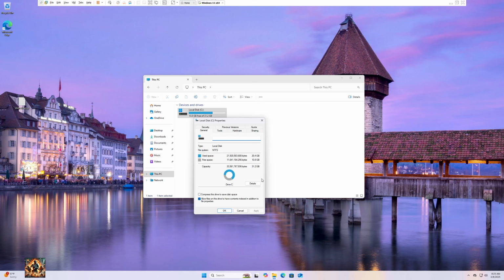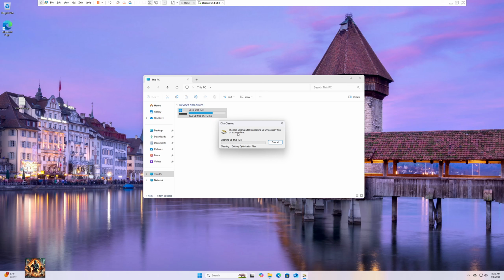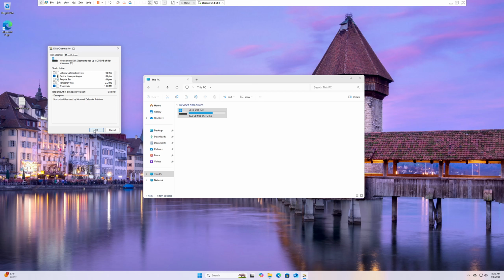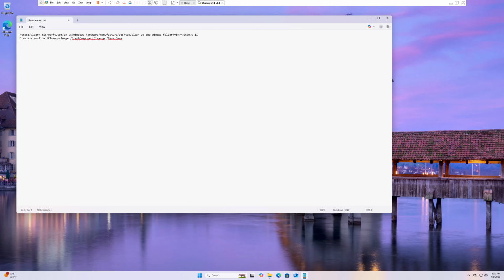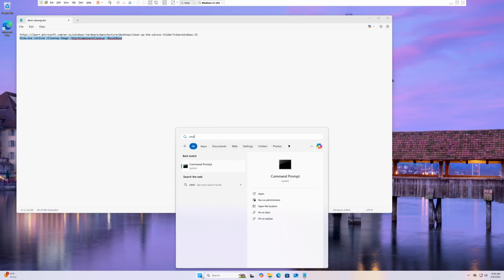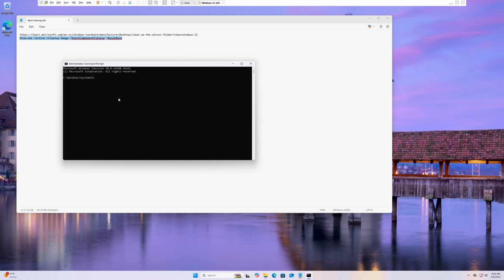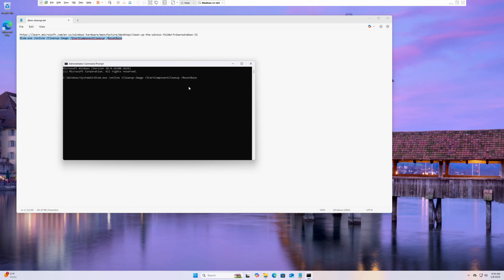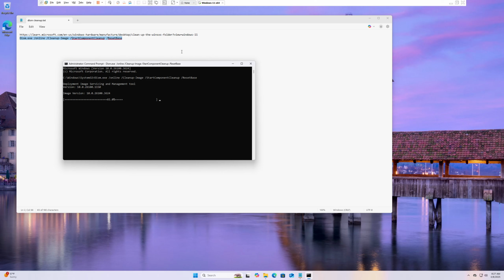Disk cleanup for Windows 11 dism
Dism cleanup for Windows 11

Dism.exe /online /Cleanup-Image /StartComponentCleanup /ResetBase